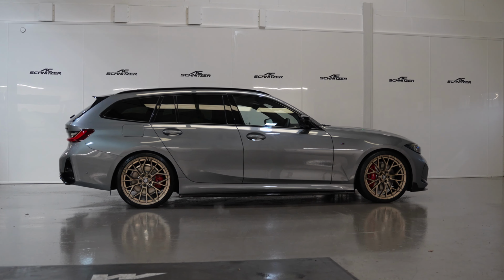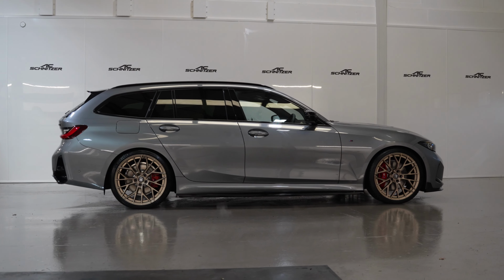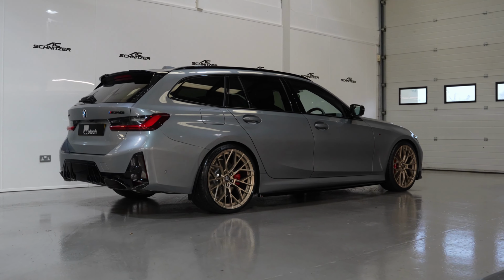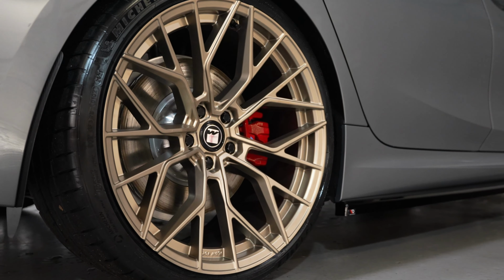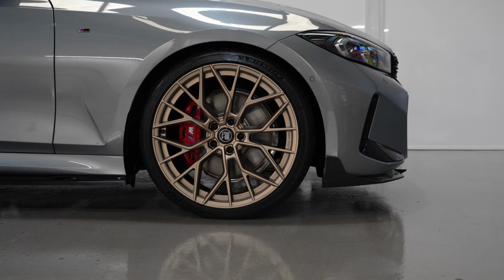Porsche coloured wheels on a BMW M340i S2 E7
In this adrenaline-pumping video, we unveil our stunning modification of the G21 M340i in the sleek skyscraper grey, now boasting our exclusive Neodyme Gold 20" M-W3 wheels! Prepare to be dazzled as we take you on a visual journey through the artistry of automotive customization.

Witness the sheer power and elegance as we showcase the striking combination of the G21 M340i's robust design with the captivating Neodyme Gold wheels. Each turn, each gleam under the sunlight accentuates the unparalleled sophistication and sportiness of this extraordinary vehicle.

But that's not all! Brace yourselves for an auditory treat as we delve into the Remus Race Off Back System installed on the VW Golf R MK8, amplifying its growl and unleashing its untamed spirit. The MK8 Golf R takes on a whole new level of intensity and ferocity with this performance upgrade.

And as the adrenaline continues to surge, get ready to be enthralled by the sheer prowess of the M4 Competition. With its finely tuned engineering and captivating design, this beast of a machine exudes power and precision at every corner, showcasing the epitome of automotive perfection.

Join us in this electrifying journey through automotive innovation and customization, where style meets performance, and passion fuels every modification. Buckle up and immerse yourself in the world of high-performance vehicles like never before! Don't miss out on experiencing the ultimate in automotive excellence. Hit play and be prepared to be blown away!

VW Golf Mk8 R
Remus , Maxton and MW1 wheels

BMW M4 F82
Motech Stance springs , spacers and Remus system.

BMW M340i G21
BMW M Carbon kit
20'' Motech MW3 wheels
Eibach Springs

Motech